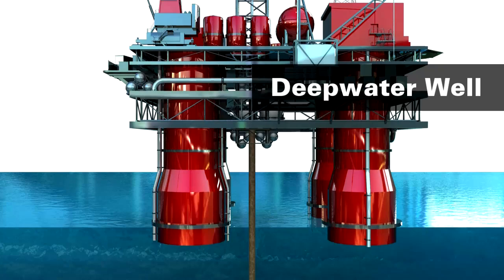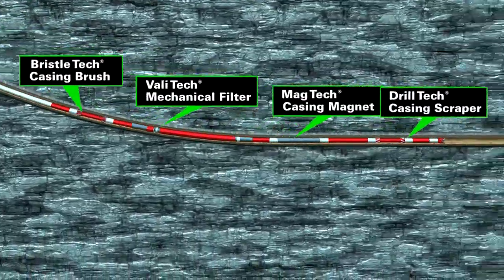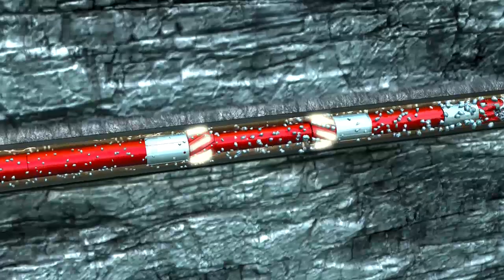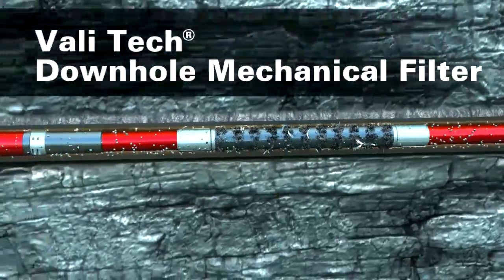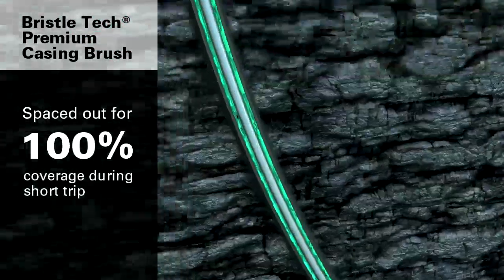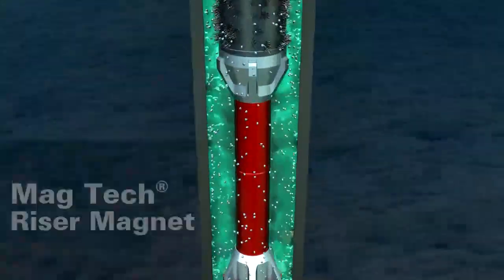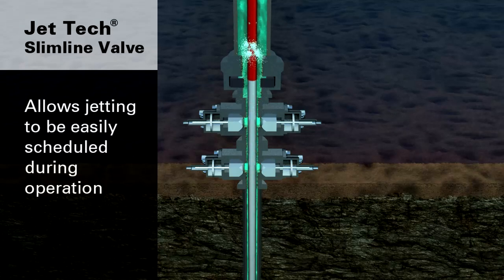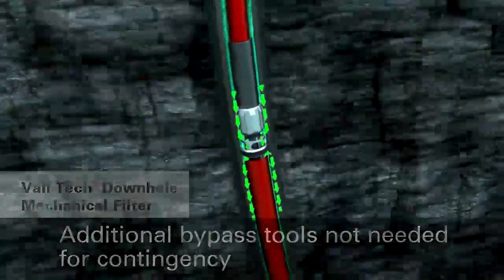Dirty well? Clean it up with Halliburton's CleanWell® System Technology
CleanWell® System Technology provides a single-trip solution for drill out, cleanout and displacement to efficiently collect and remove more debris than conventional cleanout systems.